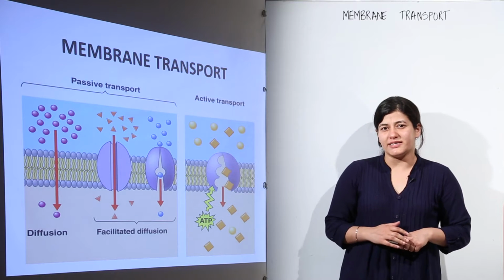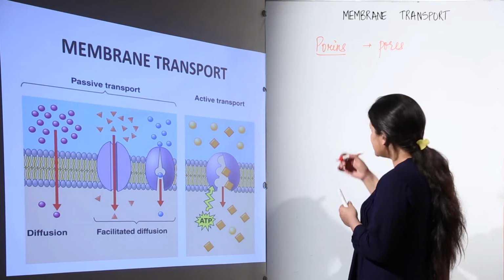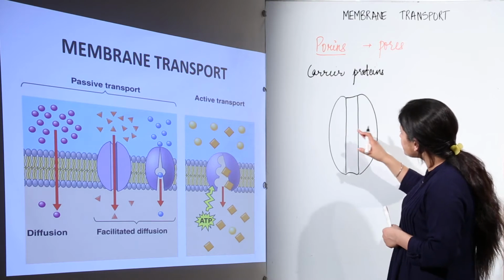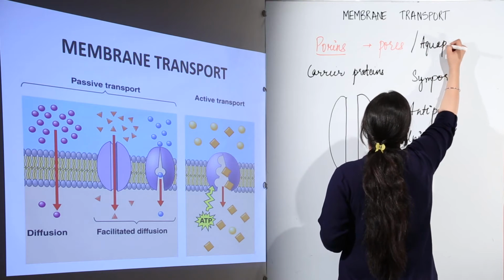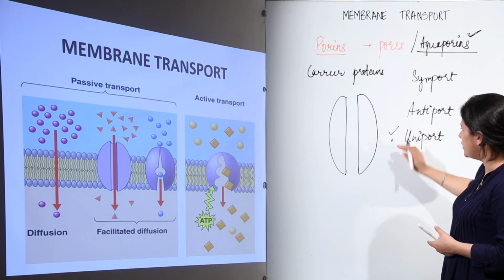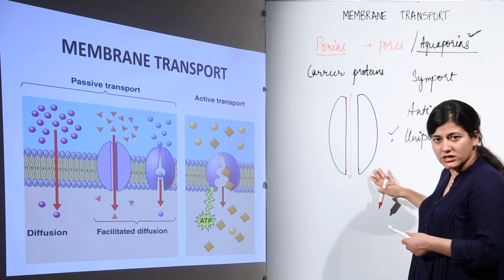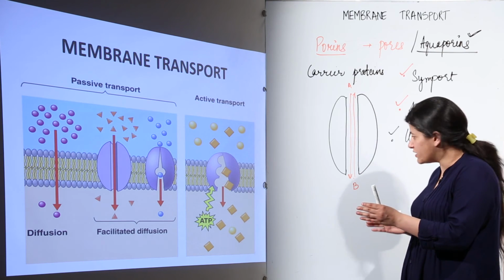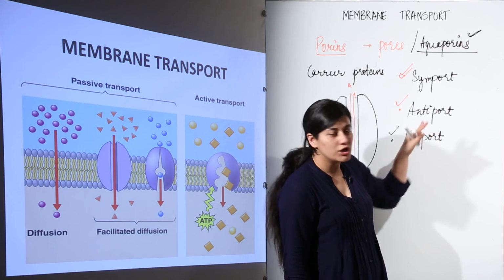ICSE Best Free Online Topic l CLASS 11 l BIOLOGY l SECTION C4 l membrane transport l L16